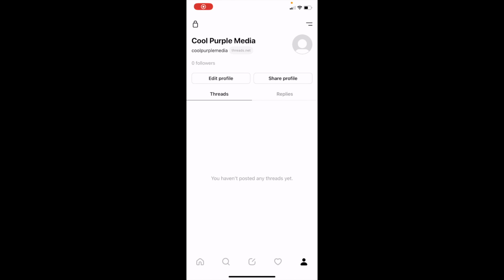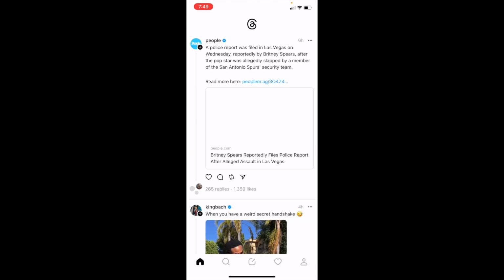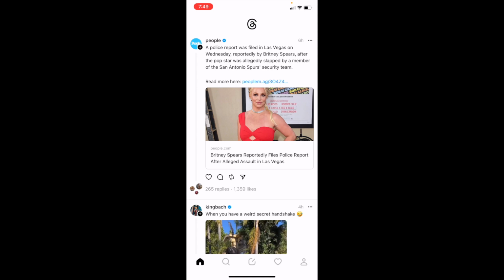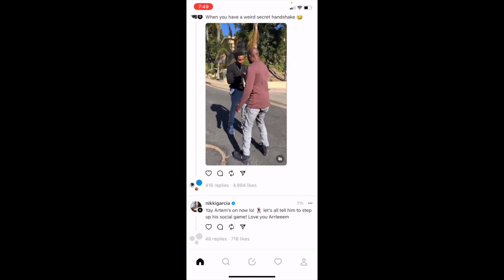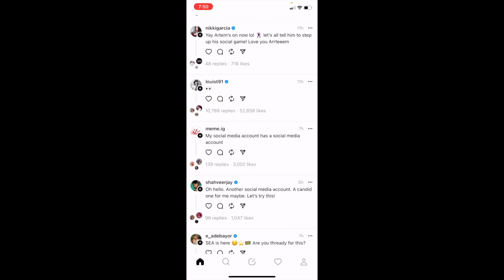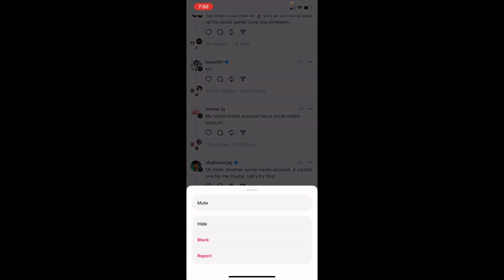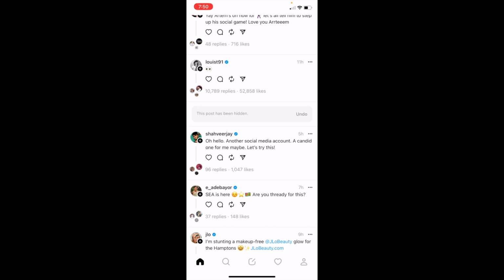How To Hide A Thread On Threads | Threads App Tutorial